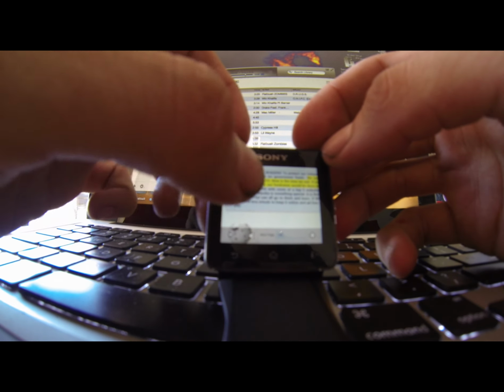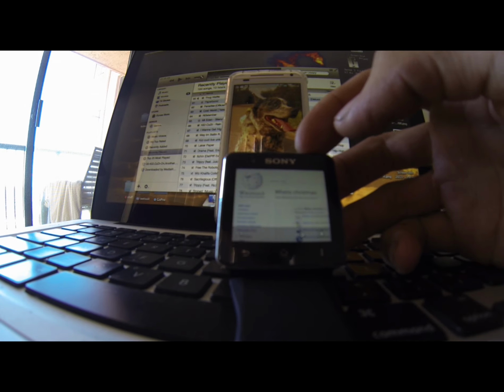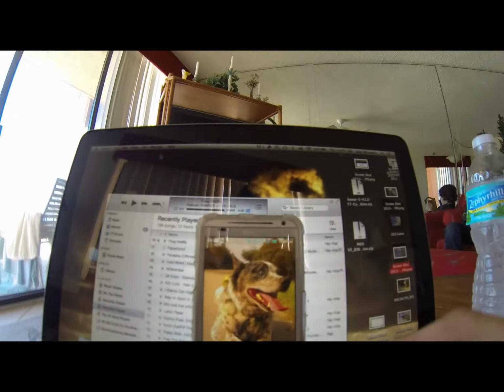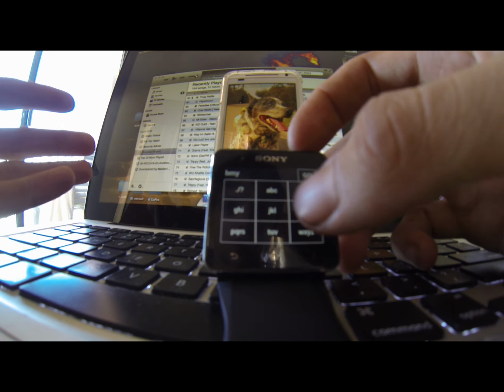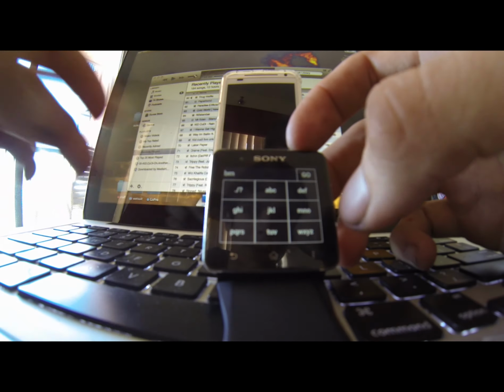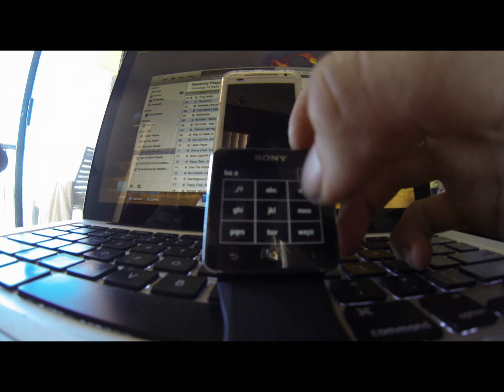Sony SmartWatch 2 Web Browser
Heres a really handy app that's used to search the internet on your smartwatch 2!